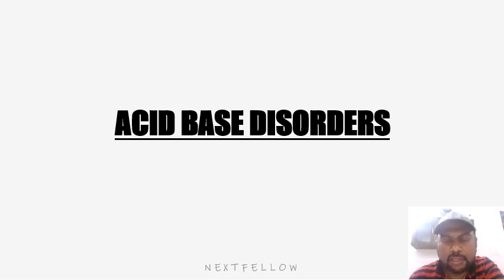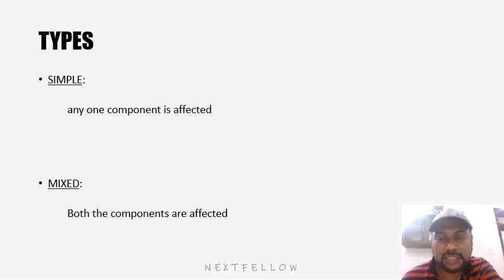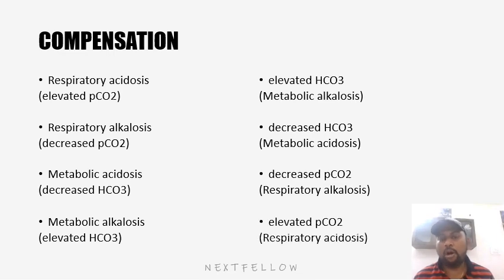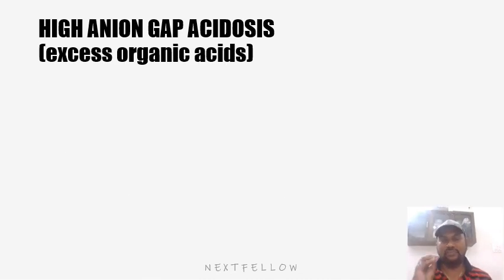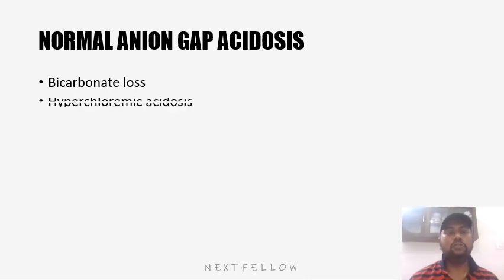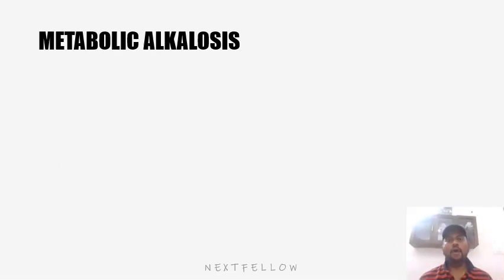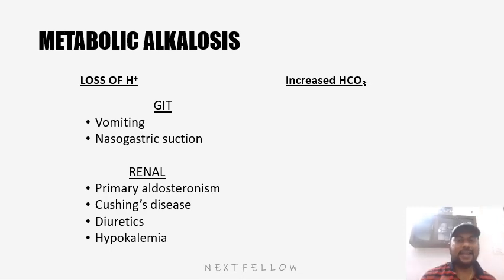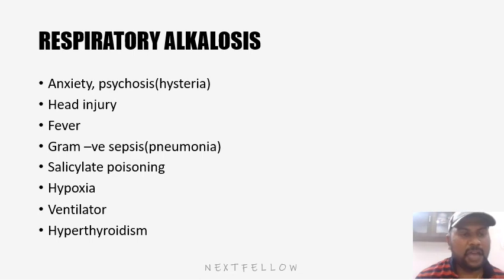Biochemistry ACID BASE disorders NEW concept for NEETPG,FMGE,INICET,NEXT.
ACID BASE disorders NEW